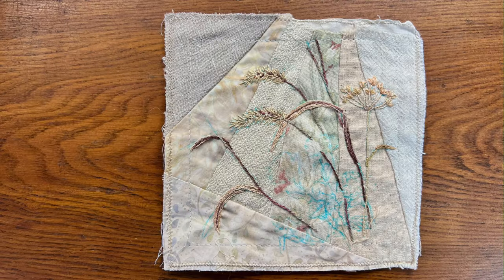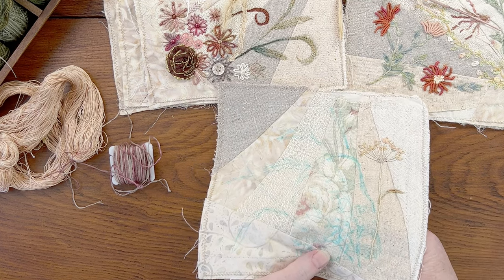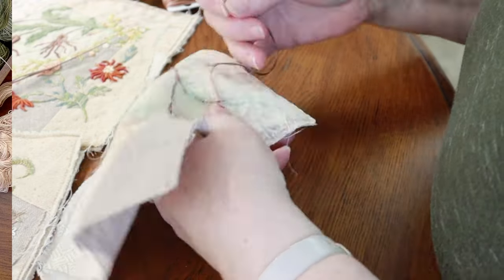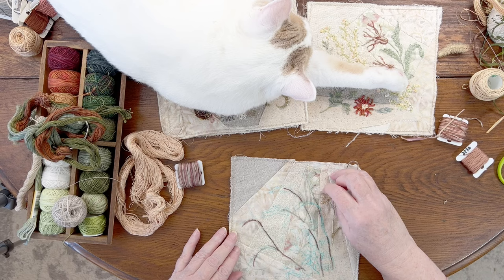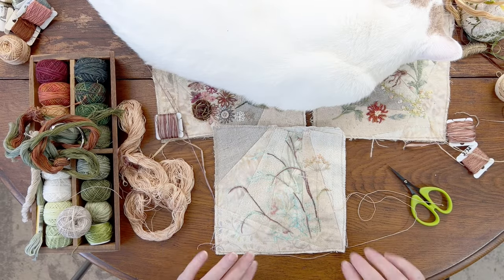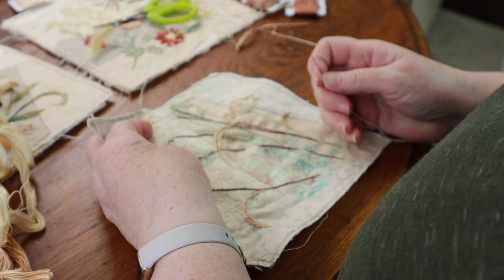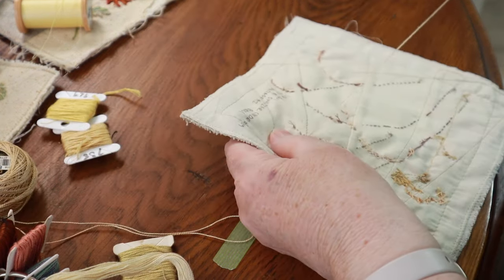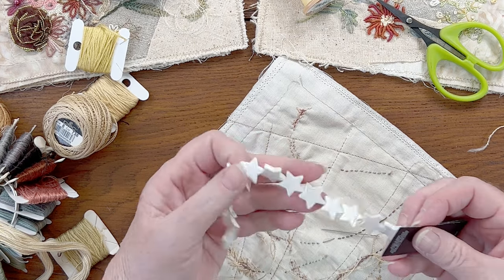Embroidering on the Autumn Bell Pull, Part 1. Stitching Rambles Episode 11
Welcome to Ivory Blush Roses! My name is Lisa Boni.
This channel is mostly about crazy quilting and other types of embroidery and hand stitching. Join me while we explore the world of crazy quilting.

Embroidery Scissors

Air Erasable Pen (blue)

Bohin Embroidery Needles size 7